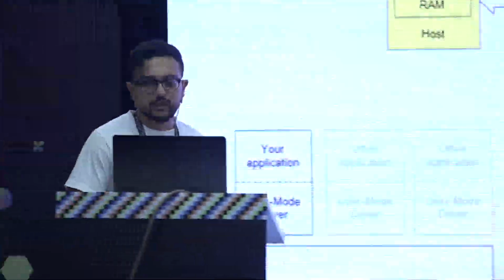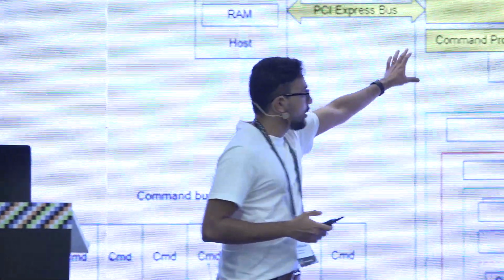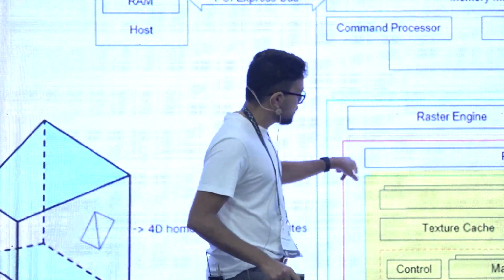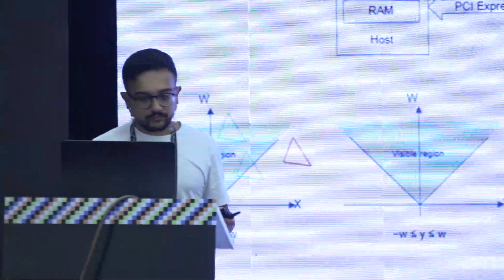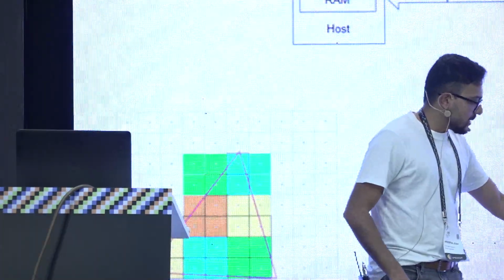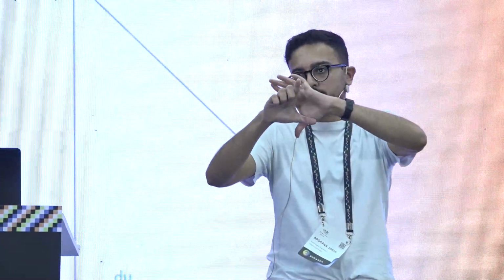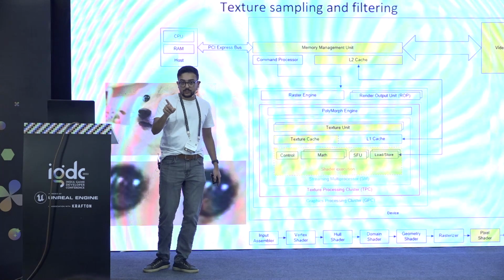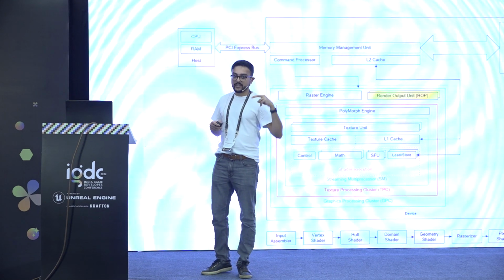The secret lives of triangles: An introduction to graphics programmimg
Speaker: Apoorva Joshi, Unity